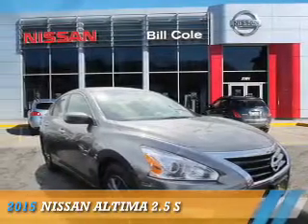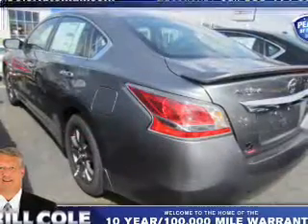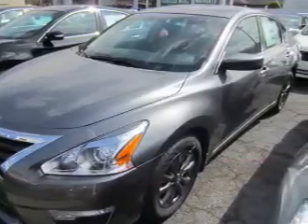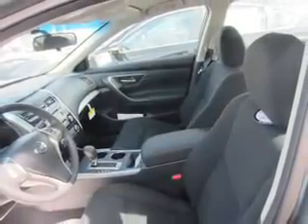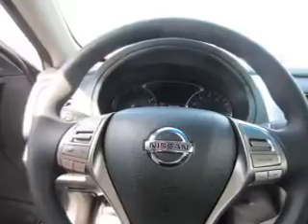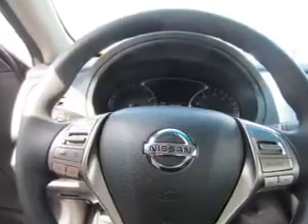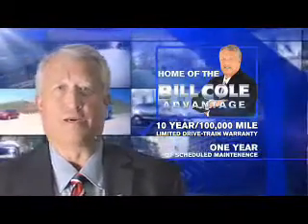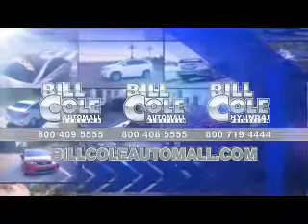2015 Nissan Altima BN2934 - Ashland KY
Year: 2015
Make: Nissan
Model: Altima
Trim: 2.5 S
Engine: 2.5 liter 4 cylinder FWD
Transmission: CVT
Color:
Mileage: 5
Address:
VIN:1N4AL3AP8FC292101